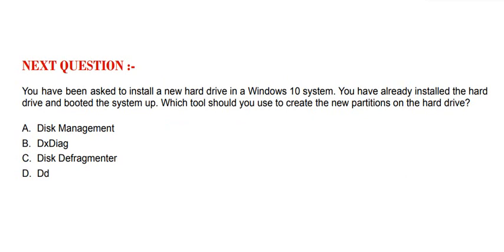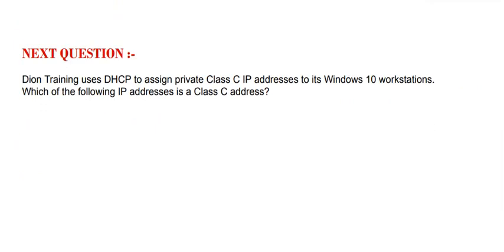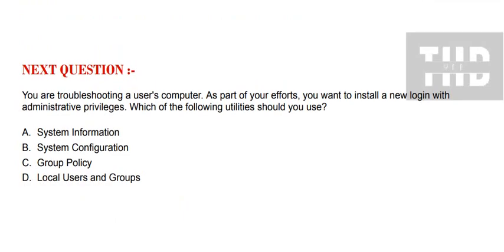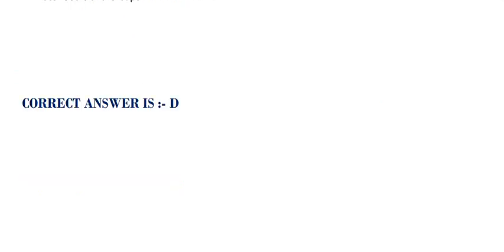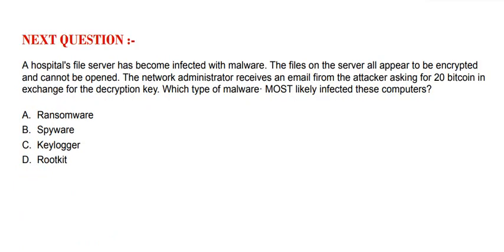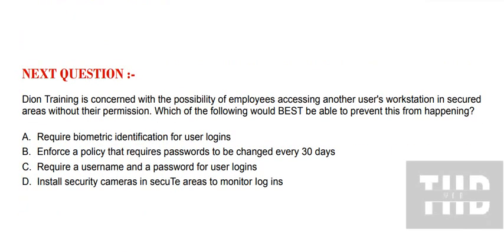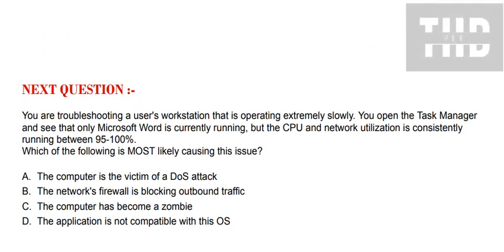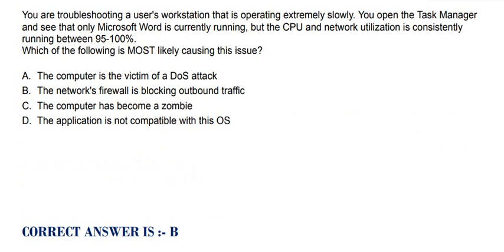Part#2 - CompTIA A+ CORE 2: CompTIA A+ ( 220-1102 ) - Questions and Answers